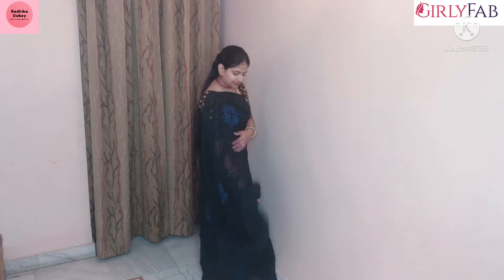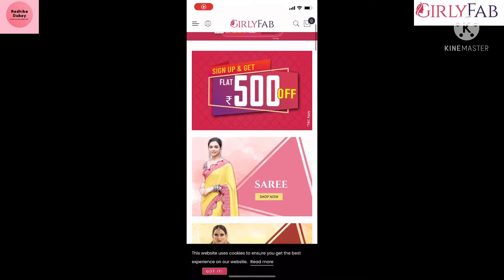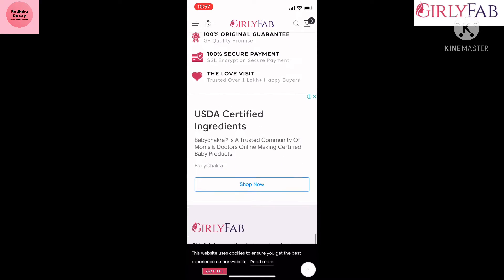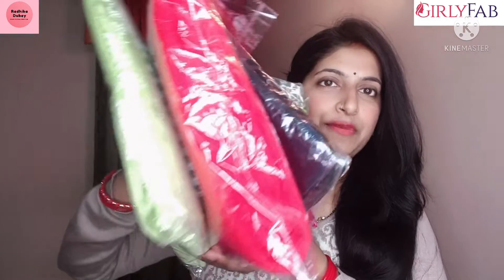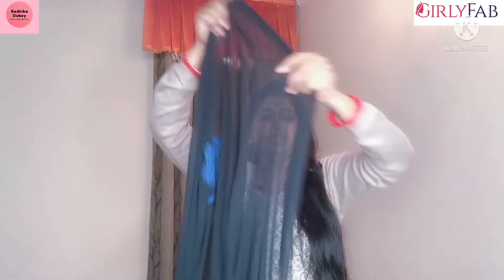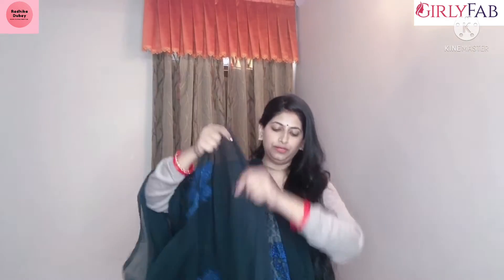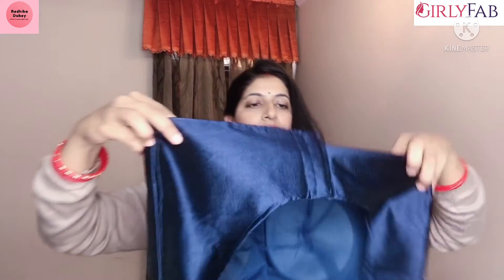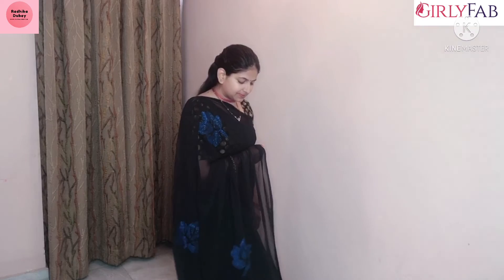Elegant black saree from girlyfabs ||simple and beautiful saree || girlyfabs saree review|| Radhika